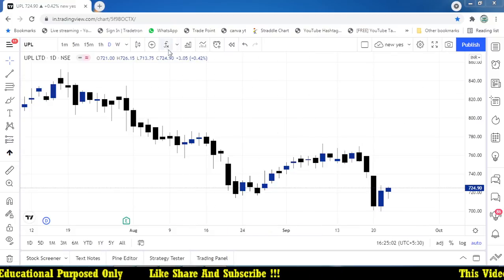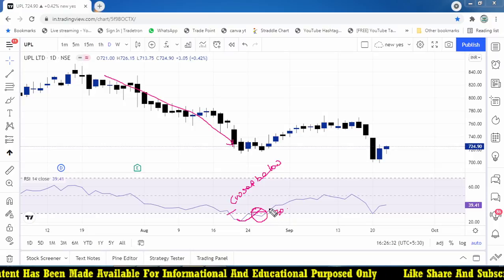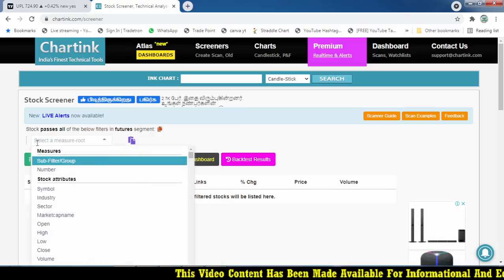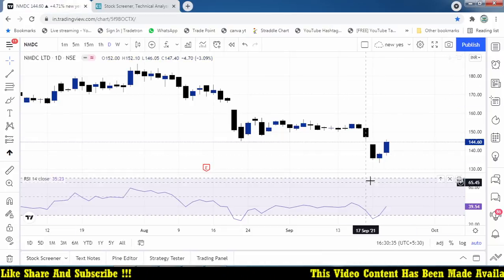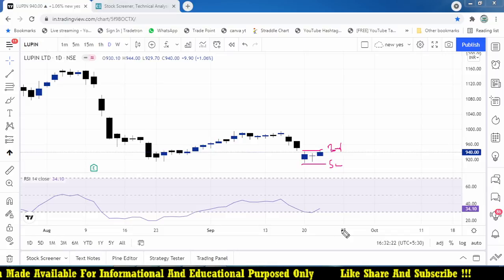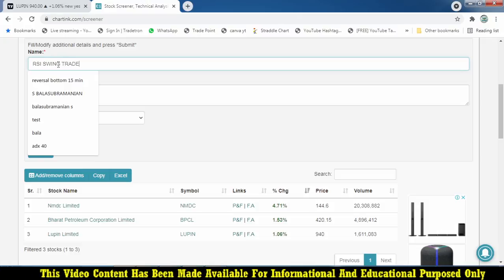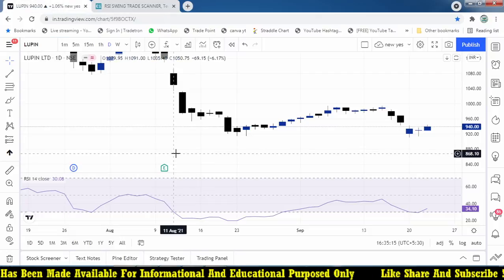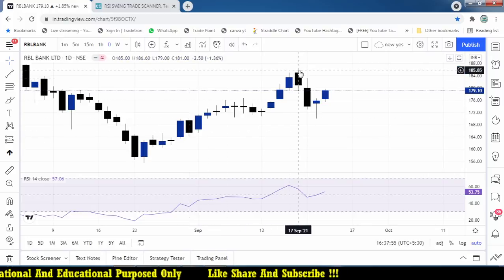Chartink Scanner to find Strong Stock for Swing Trade | Best Swing Trade Scanner